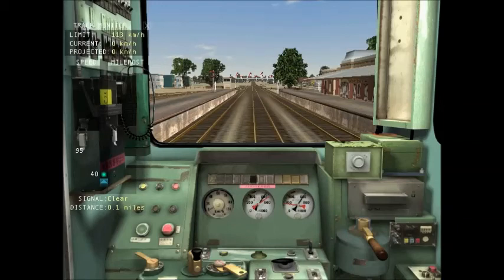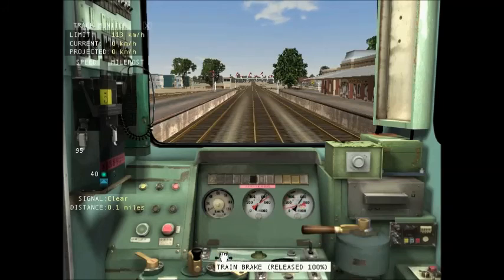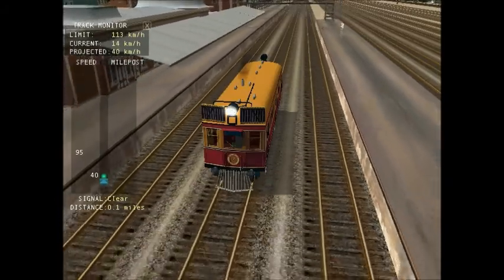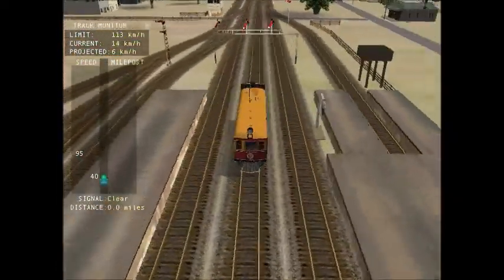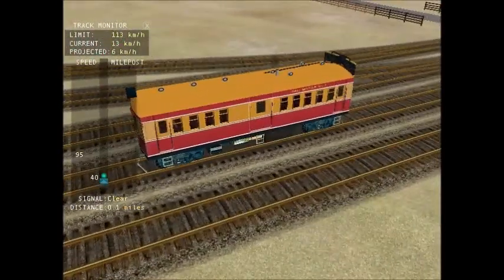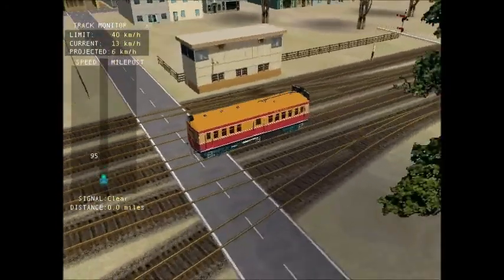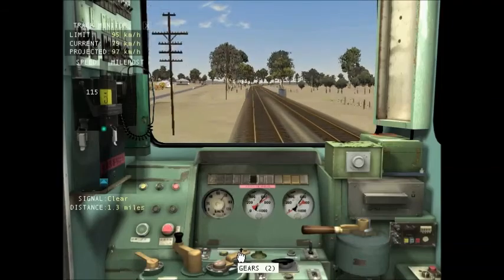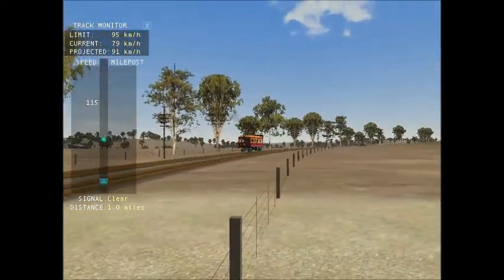Microsoft Train Simulator Add-on NSWGR CPH RAILMOTOR (TIN HARE!)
An Australian Microsoft Train Simulator Add-on of the NSWGR 42 CPH Rail motor or a Tin Hare the train that started it all